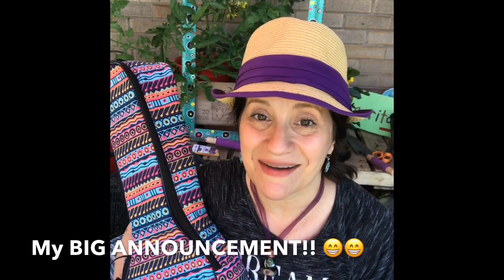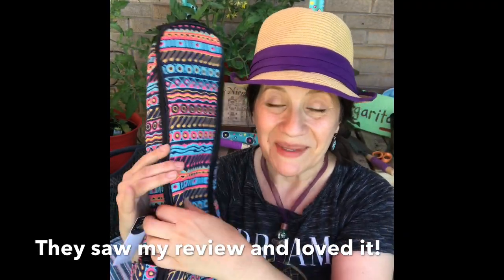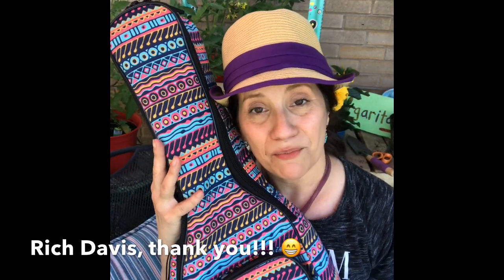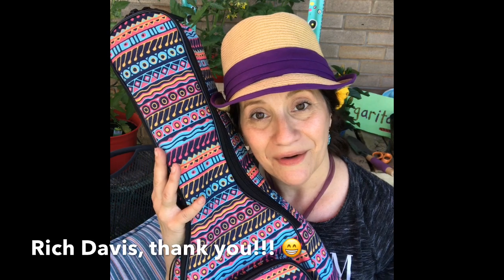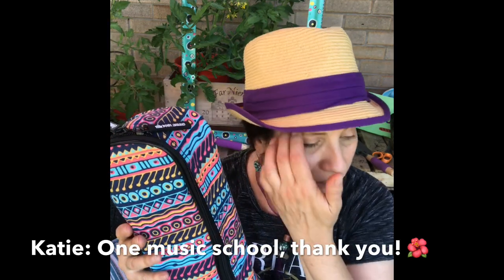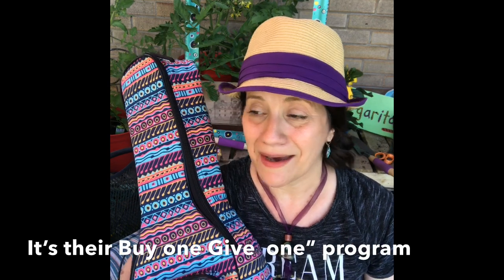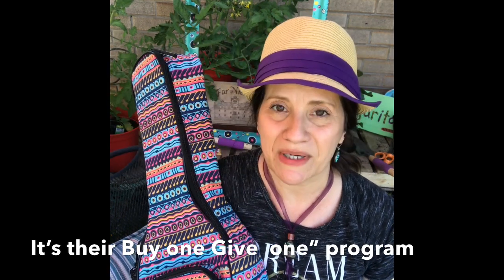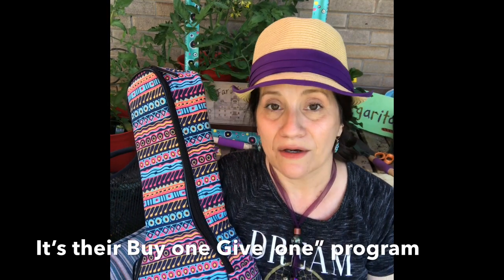BONDI Ukuleles newest Team Member! I’m the FIRST gig bag Ambassador of 🌸 @BondiUkuleles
OPEN ME

Im so excited to announce this new journey in my
Life.
And enter “CozyFox5”
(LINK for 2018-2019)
BONDI is an excellent company that does so much good. I love their products and I know you will too!
🦋, Mimi
Sharing my love of Crochet, Patchwork, Needlecrafts, Coffee & Tea.
OPEN ME
I started this channel in 2018, to share my knitting projects. A customer wanted a crochet "lovey", so I searched here on YT for a pattern. The rest, as they say, is history!